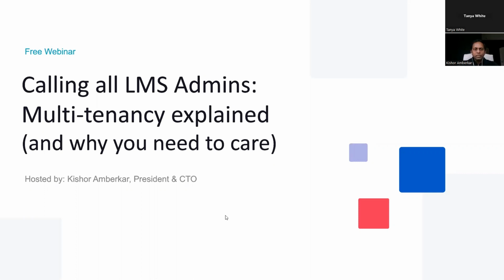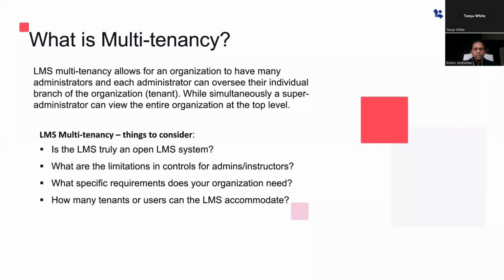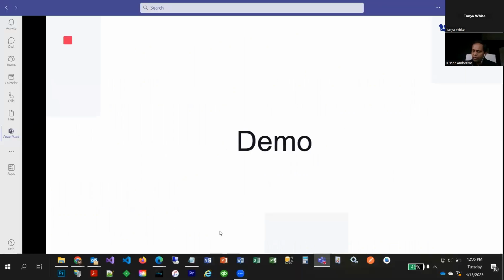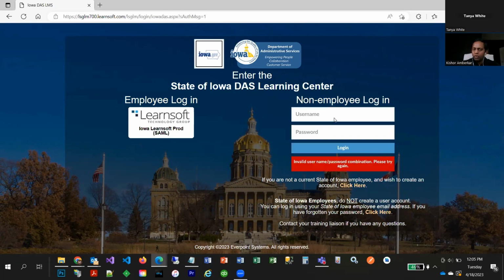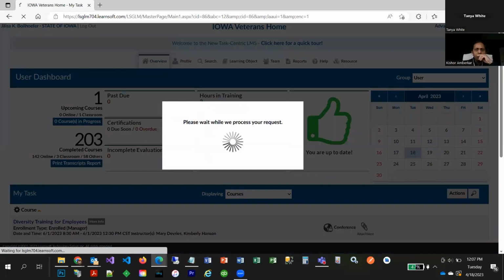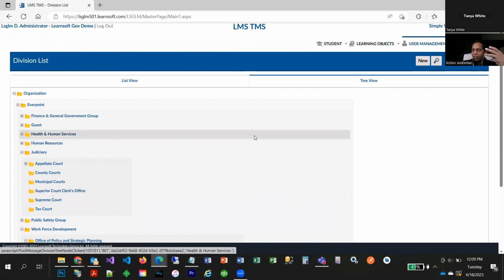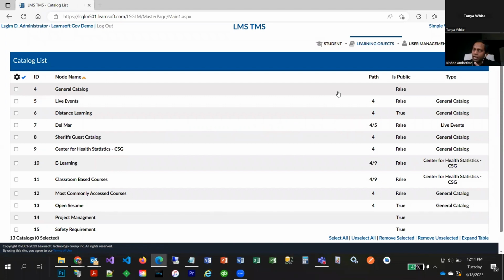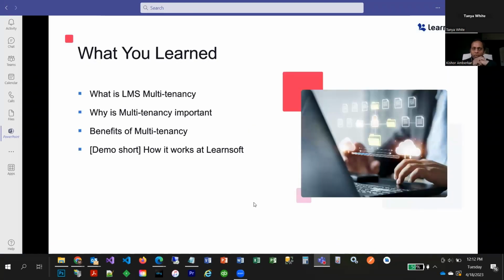Calling all LMS Admins: Multi-tenancy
Multi-tenancy, what does it mean? And why is it important??

It sounds confusing, but it’s life changing for LMS admins. Because in order to best serve the needs of your organization, you need an LMS that allows for different roles in your organizational hierarchy to configure their own interfaces and controls.

Your LMS is a powerful enterprise learning tool that can:
1. Promote autonomy for members in your hierarchy
2. Allow for standardization across all systems from one centralized location

Whether you oversee 5 process units or 500 agencies inside the complex organization hierarchy, pulling reports, managing users, overseeing compliance training requirements from a centralized admin view will save you hours of time, especially if workers are moving between organization units or contracting out at multiple locations. That's multi-tenancy.

What is multi-tenancy (0:00)
Benefits of LMS multi-tenancy (3:00)
Demo of multi-tenancy in government agency (4:45)

Outro (12:14)